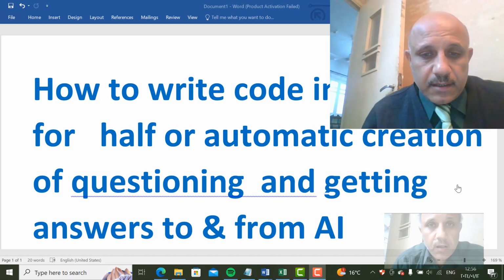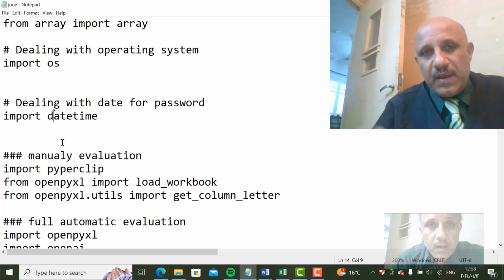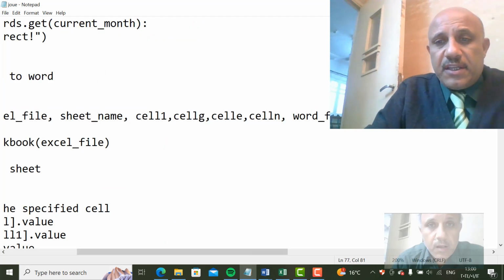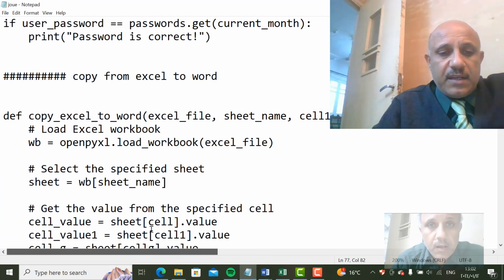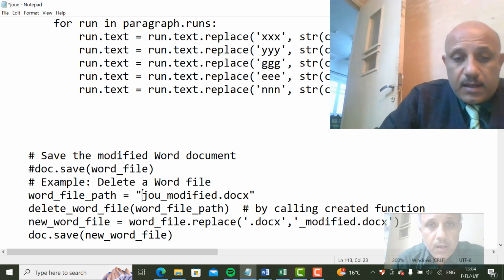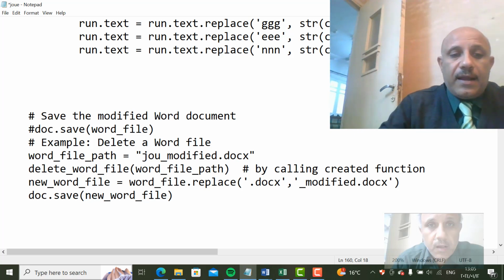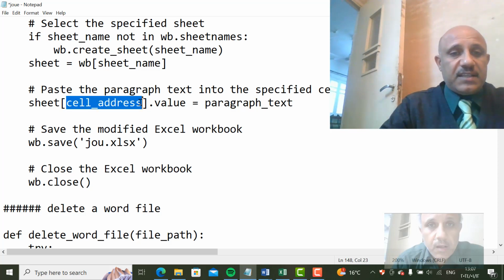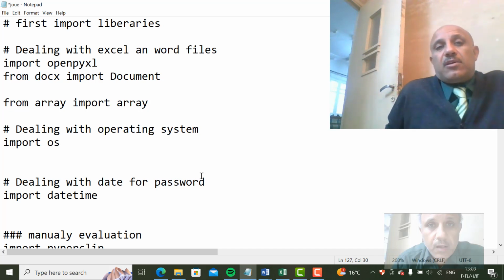Python 153 Code for manuiplating text and converting from word to excel and vise versa for AI usage